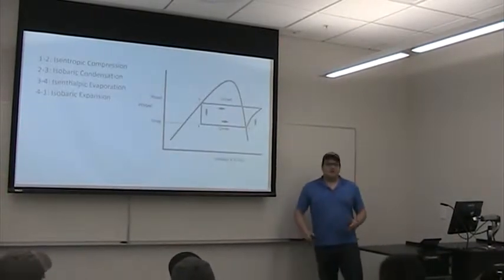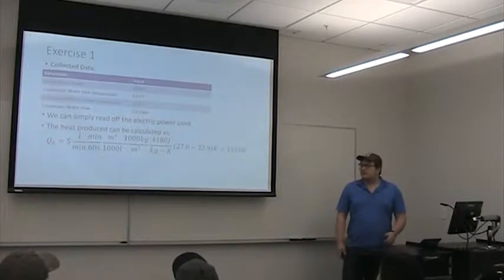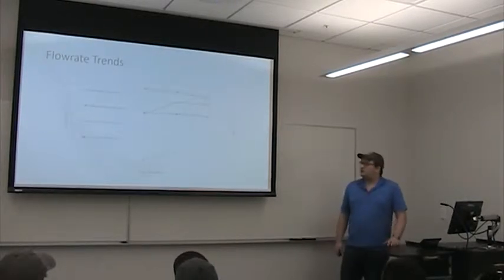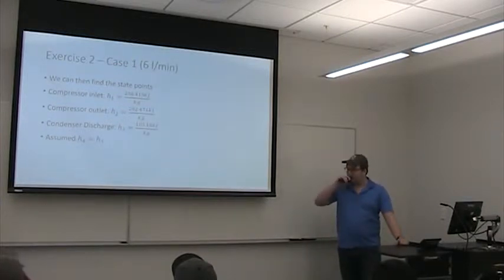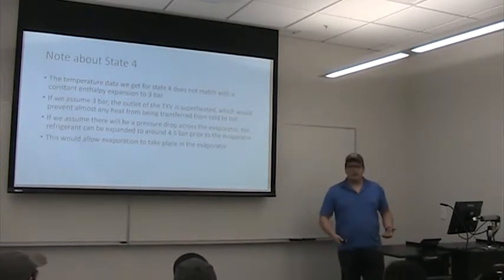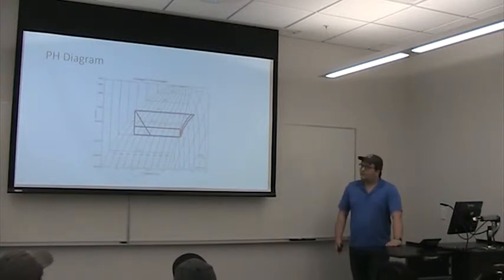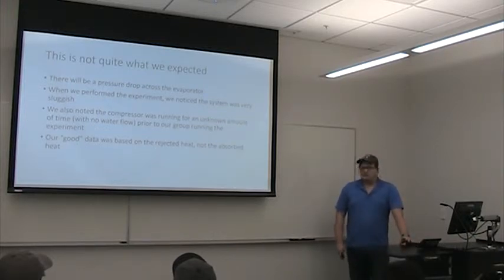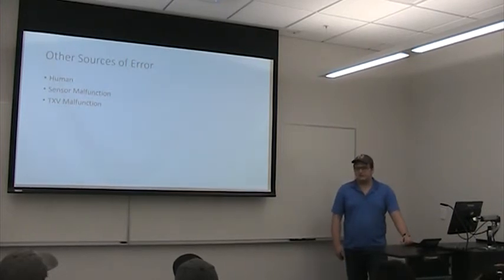Robert Frazee Refrigeration Reporter